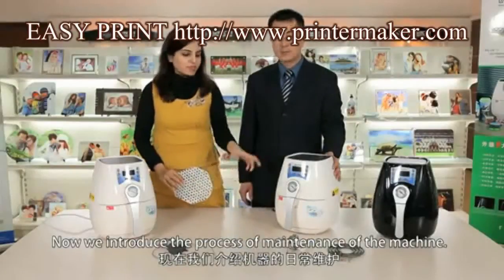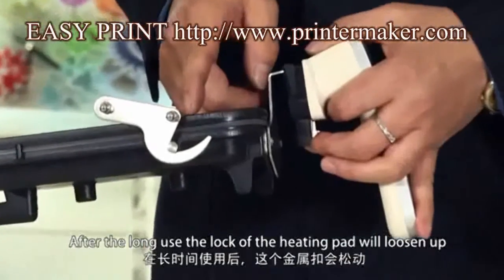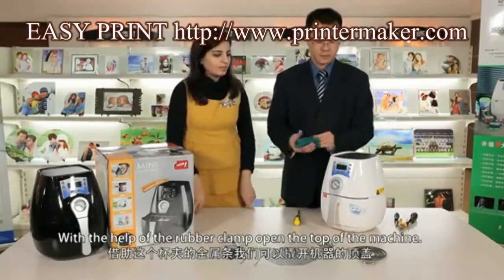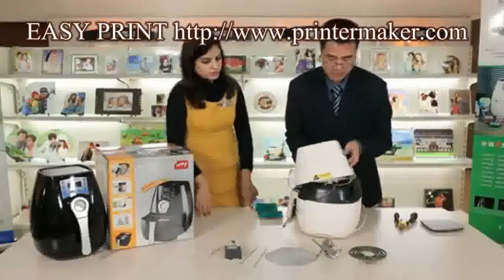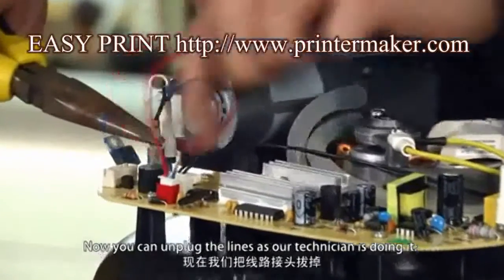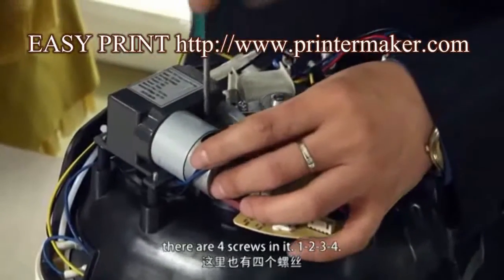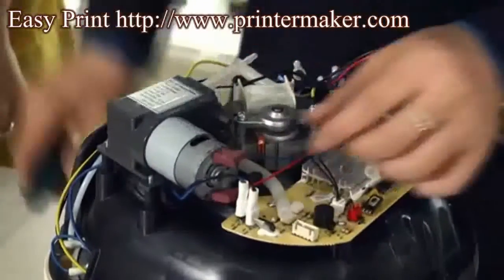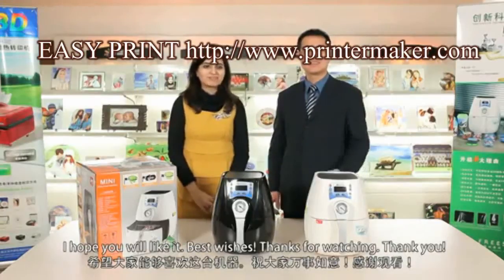The Process of Maintenance of The New Mini 3D Sublimation Vacuum Heat Press Machine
Model:ST-1520
Voltage:230V/110V
Rated Frequency:50HZ(50-60HZ)
Rated Power:1300W
Heating Tube Power:1200W
Vacuum Pump:12V/10W
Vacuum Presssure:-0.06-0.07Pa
Max Vacuum:-640mmHg
Heat Blower:80W
Printing Size:150mm*200mm*20mm
Package Size:530*365*385mm
CBM:0.075CBM
Net Weight:6KG
Gross Weight:16KG